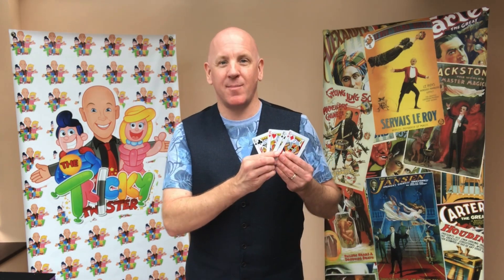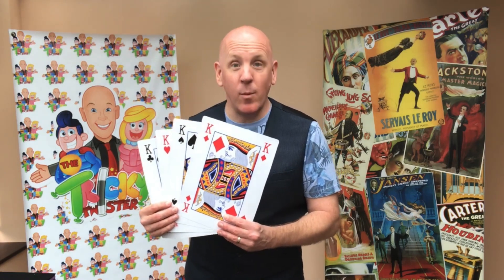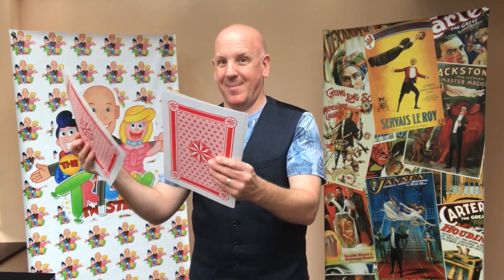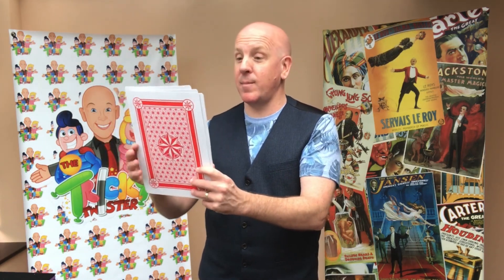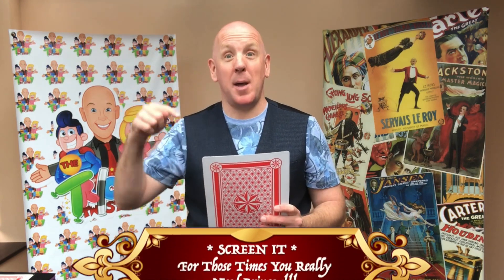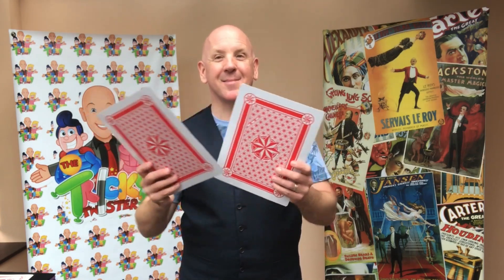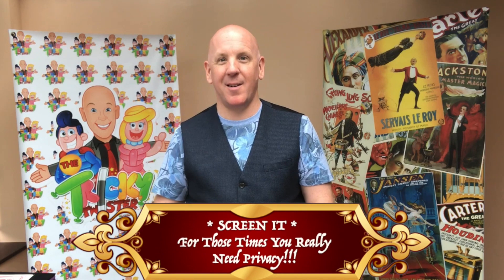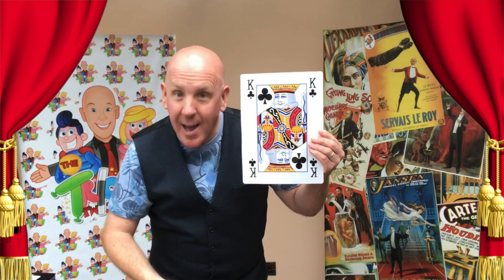The Four Kings Trick - Magic From My Conservatory - Season Two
So after a break I'm back with season two of Magic From My Conservatory, this piece of magic is interactive so you will need a pack of cards. Do you have royal connections in your DNA? Get four kings from a pack of card and we can find out.